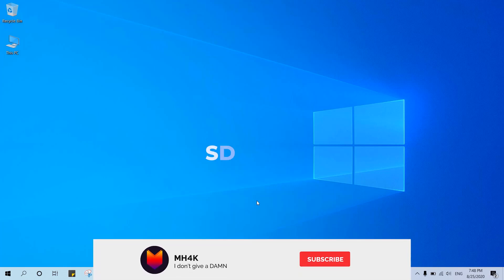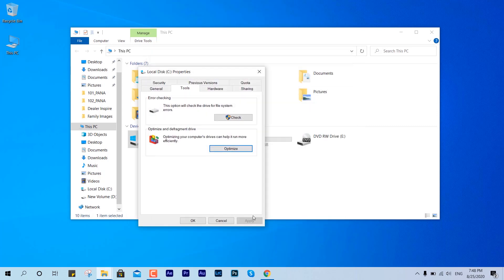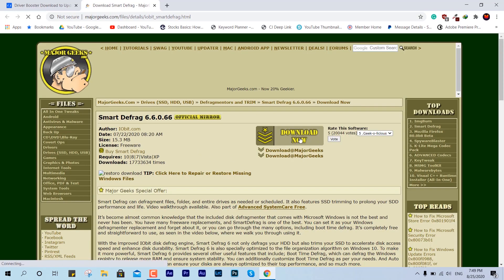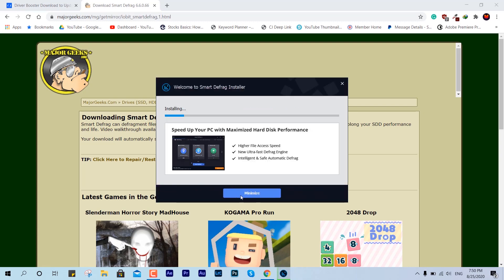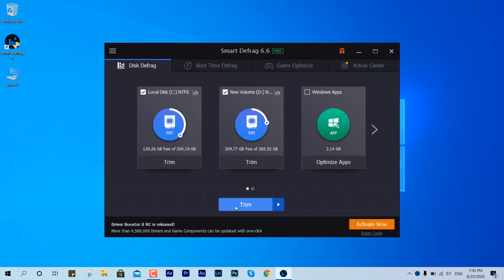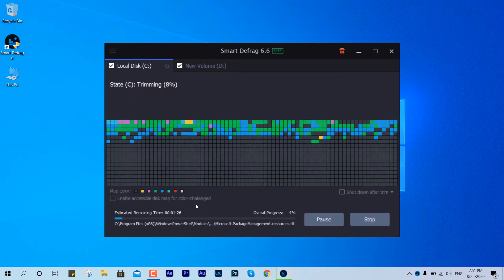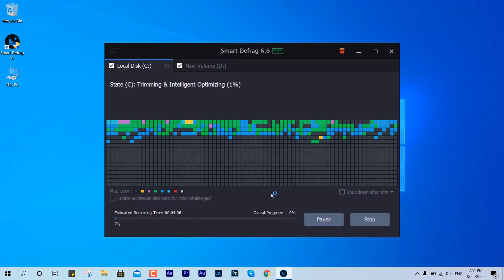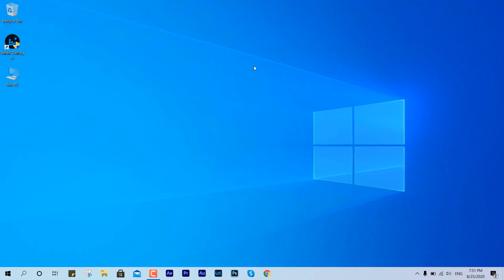How to Defrag/TRIM SSD Quickly!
In this video, I have shown how to quickly defrag any HDD or Trim SSD using Iobit smart defrag.
This tool allows trimming your SSD fast.